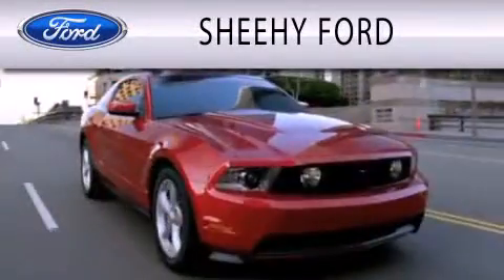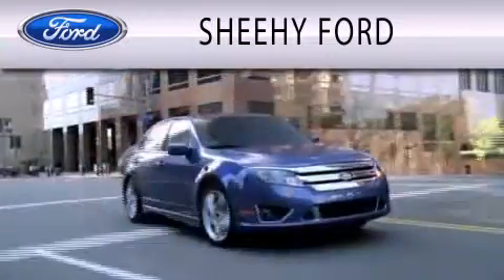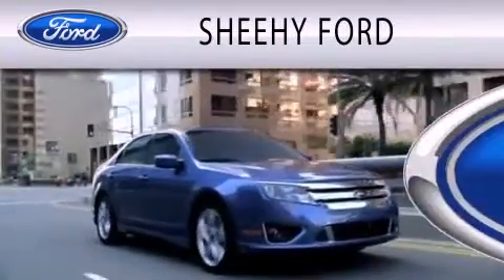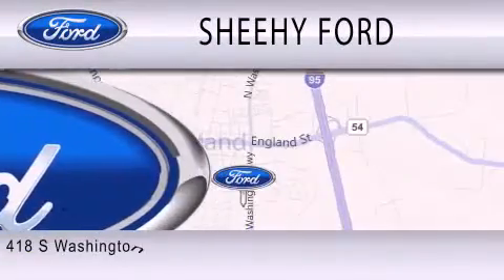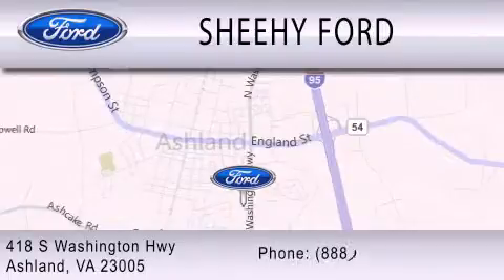Preowned 2005 FORD F-250 Ashland VA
Year : 2005
 Make : FORD
 Model : F-250
 Engine : 6.0L V8 32V DDI OHV TURBO DIESEL

 Exterior : BLACK
 Miles : 163,438

 Stock : JG15688B

 418 S. Washington Hwy.